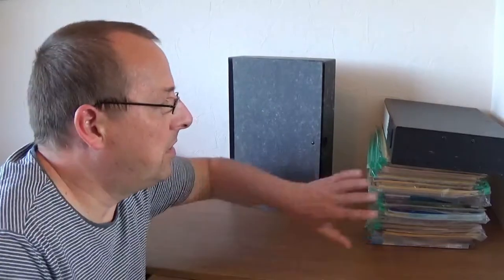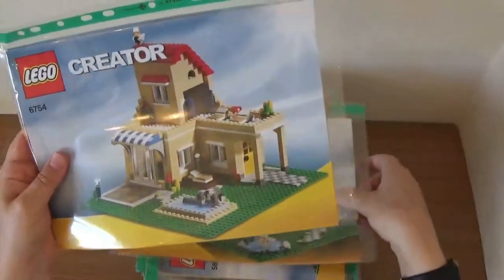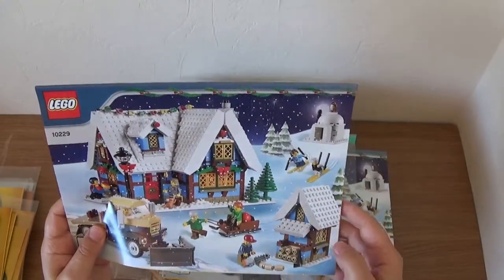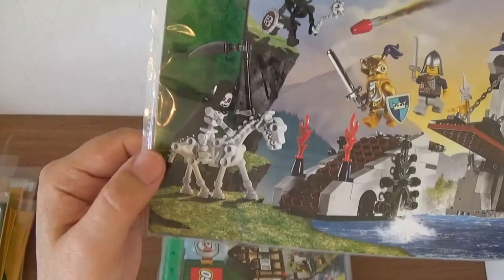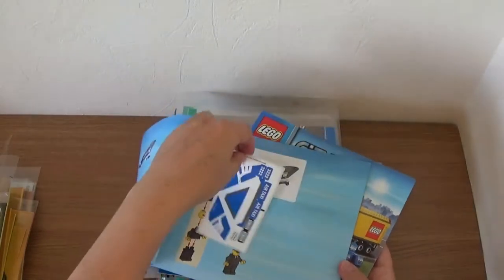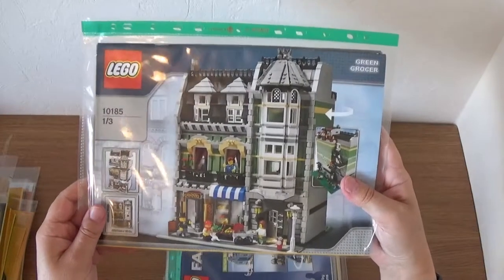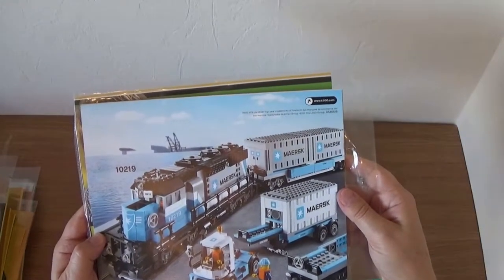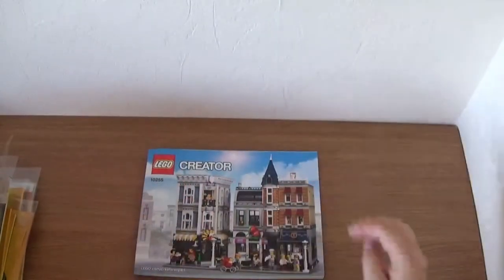A look through my old Lego building instructions. Includes Creator & Modular Building sets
A look through some of the larger Lego sets that I own and have built at some stage. The Building instructions I have date back to 2004 and include sets from themes such as Creator, Modular Buildings, Lego City and Castle sets.